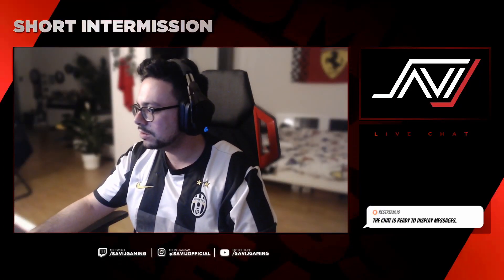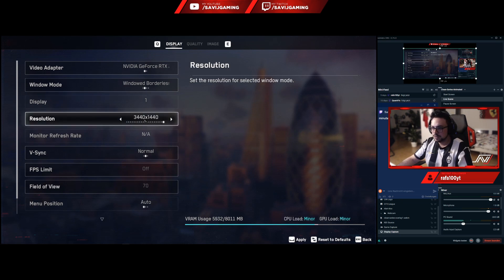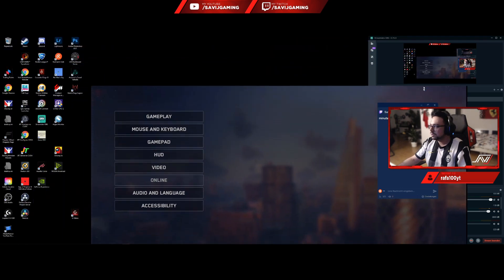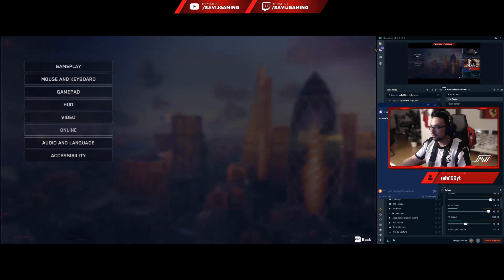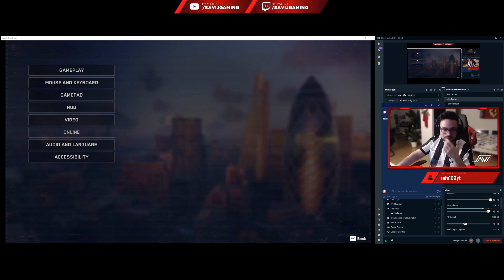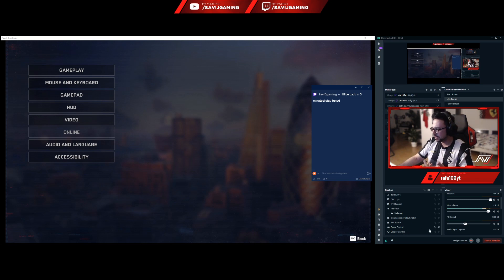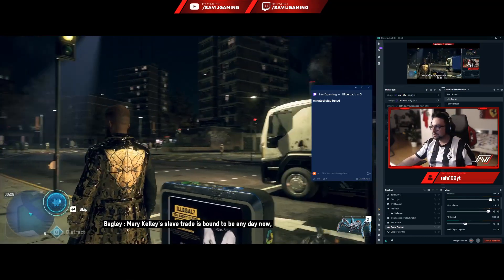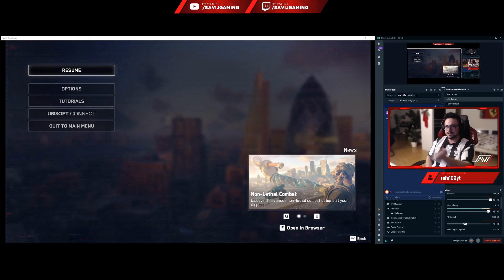THIS is the Best Way to use your Widescreen Monitor for Streaming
Let me show you how to use a Widescreen Monitor for a sleek 1-screen Streaming Setup. Save your money and get yourself a nice christmas present instead of a second monitor!